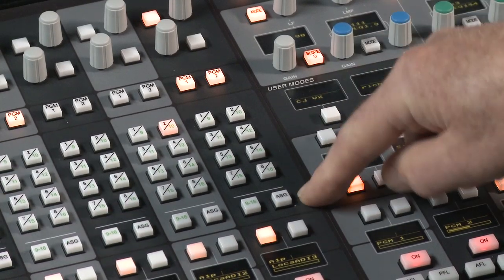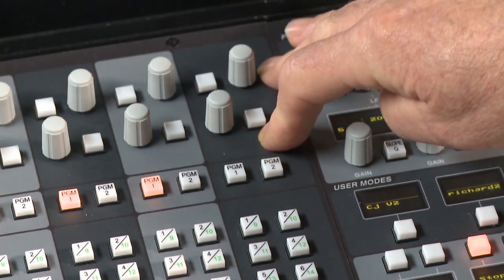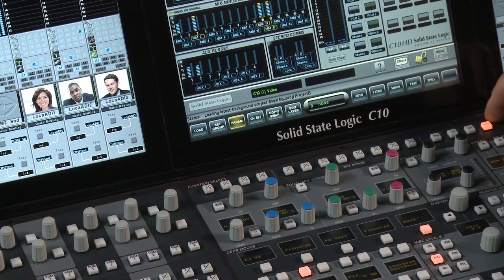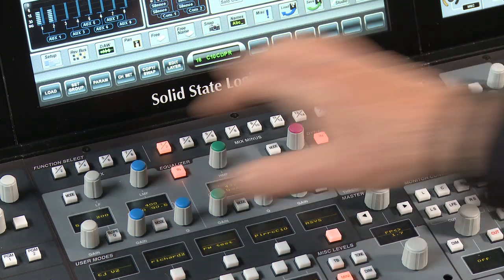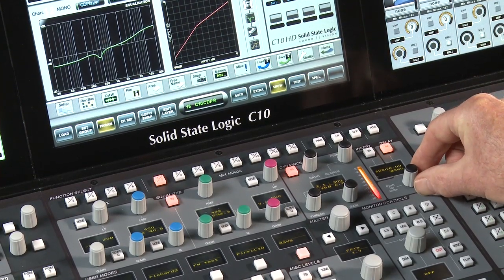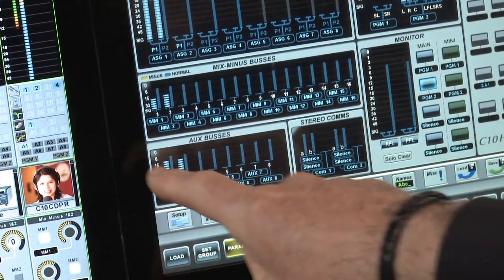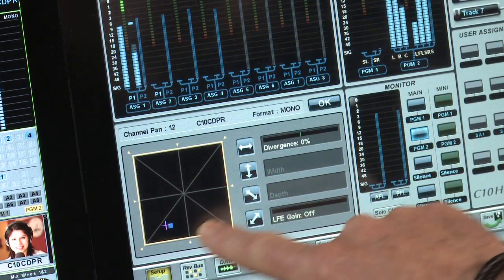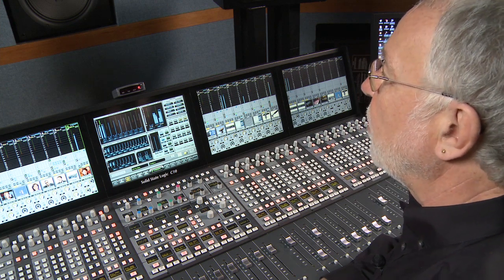SSL C10 HD 'Quick Operational Tour'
The In Depth Operational Demo gives an overview of the concepts and capabilities of the C10 HD.